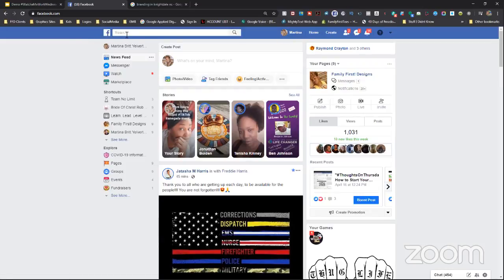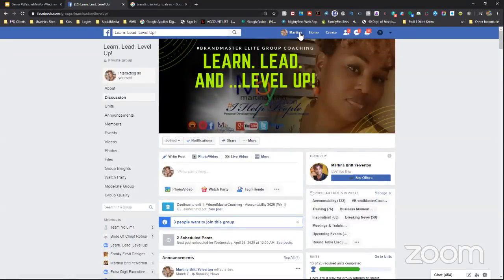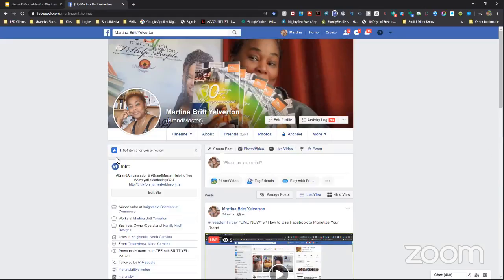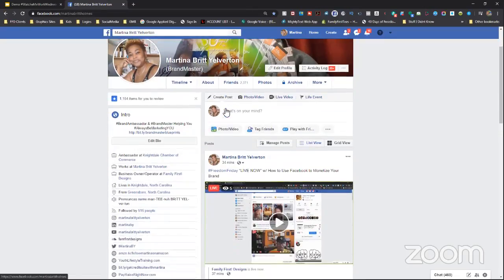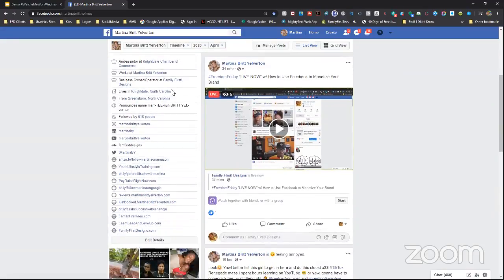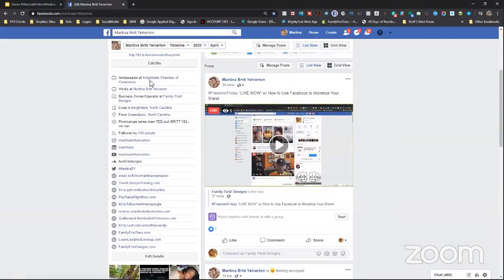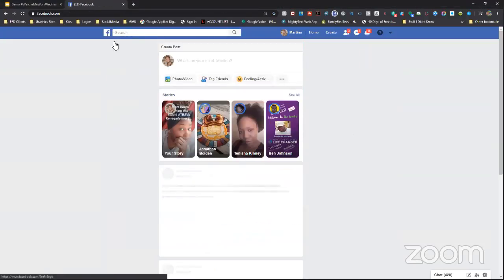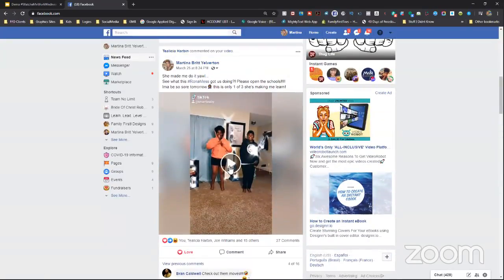FreedomFriday How to Use Facebook to Monetize Your Brand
My name is Martina Britt Yelverton, an AlwaysBeMarketing BrandAmbassador and BrandMaster. My DAILY goal is to Brand You, Educate You and Help You ...LeaveALegacy!

Today I went off on a little tangent, HOWEVER I still cover the basics and important features that are needed in your Social Media Branding. It's simple IF YOU IMPLEMENT THE PLAN. That plan requires 3 areas of an applied SimplifiedTechnique called
1) Consistency
2) A Plan
3) YOU!

+ If you like this video

Remember StrategiesTrumpSales ComeGetThisKnowledge and ApplyIt! makewealthrealmovement MWRFinancial GetPaidIn7Days LearnIt MasterIt ShareIt HowToShiftYourIncome Be